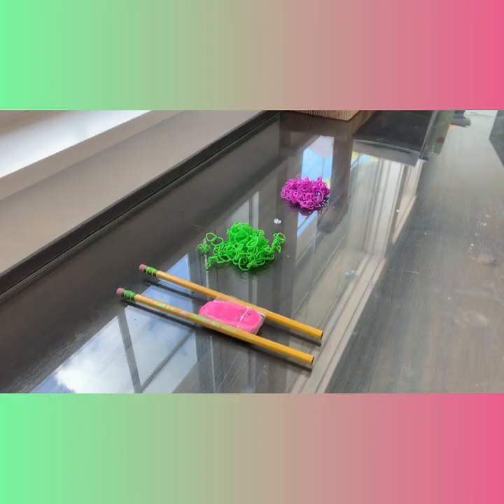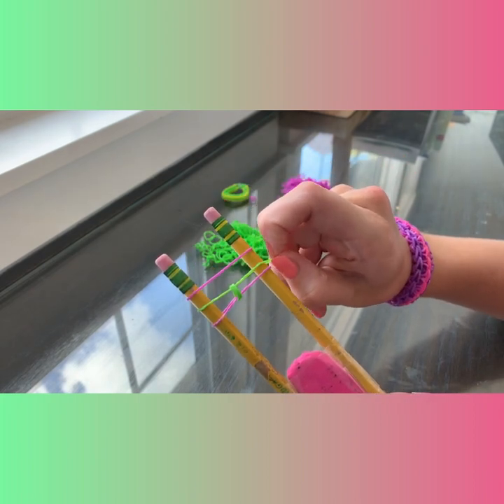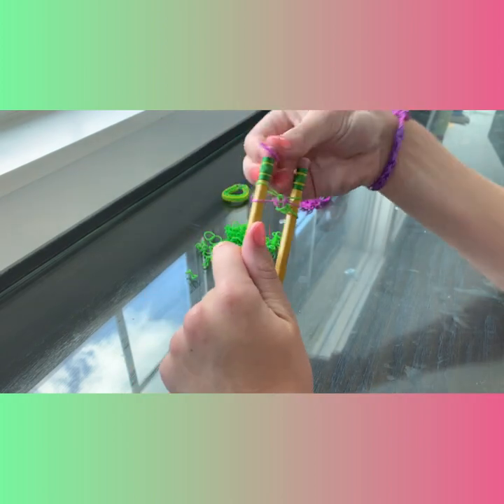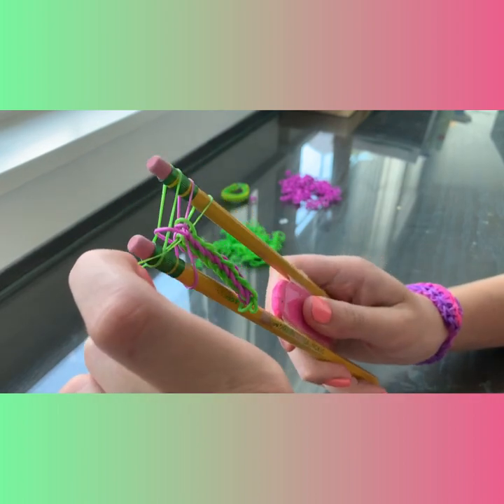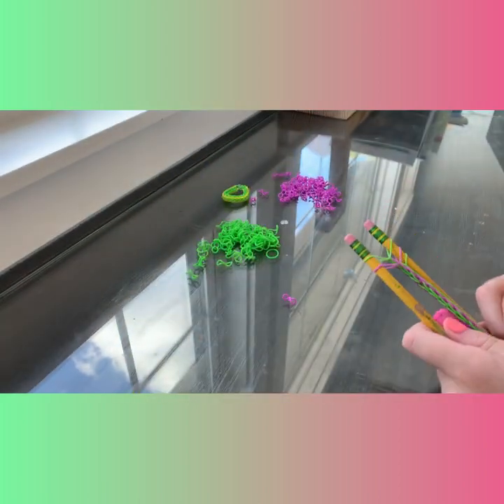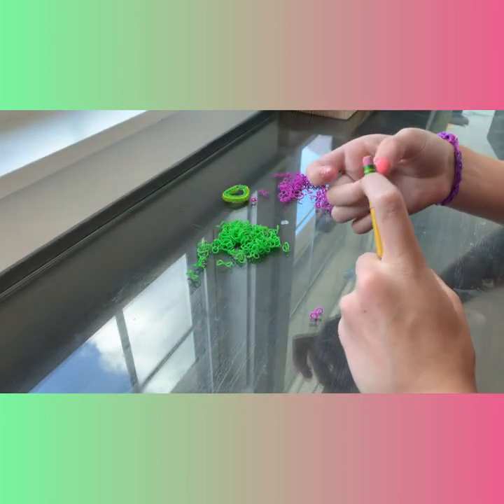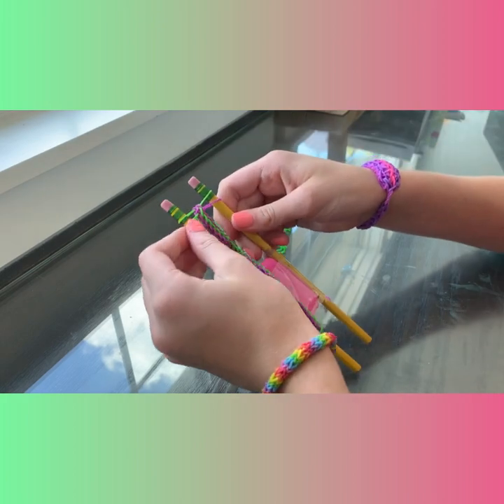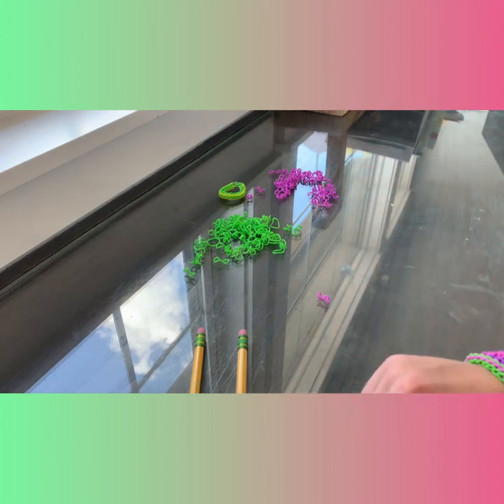How to make the right up left down rubber band bracelet designed by Rubber band bracelets 101